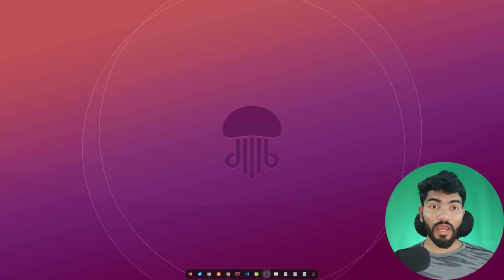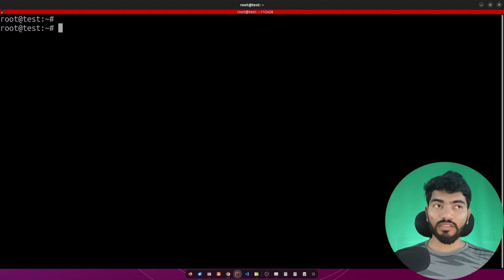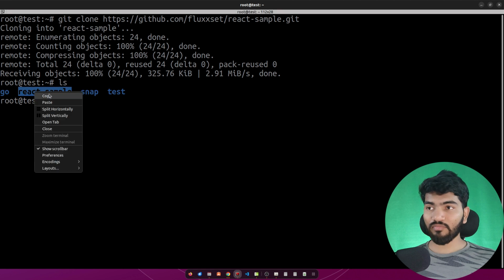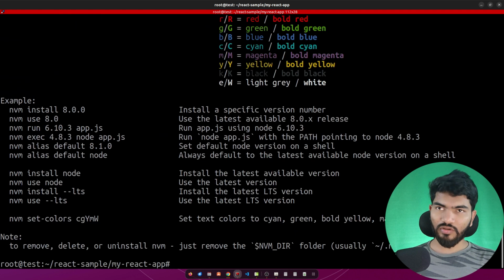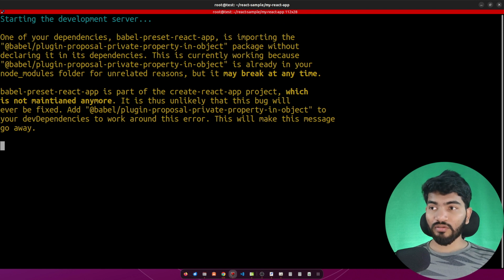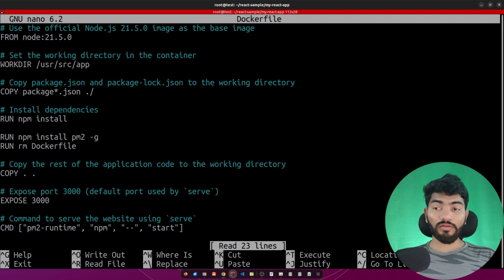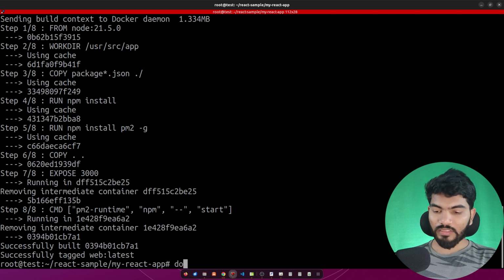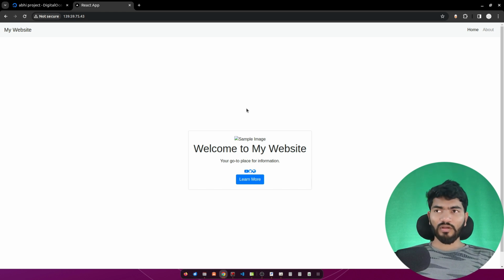Hosting React JS with Docker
TIME STAMPS
0:00 Intro
0:13 setting server
1:40 setting website files
4:13 Dockerfile
5:37 Deploy continer
6:10 Testing